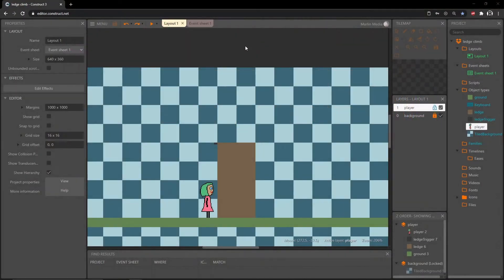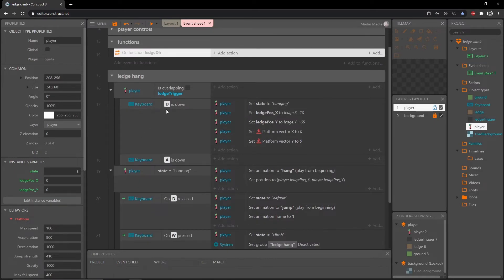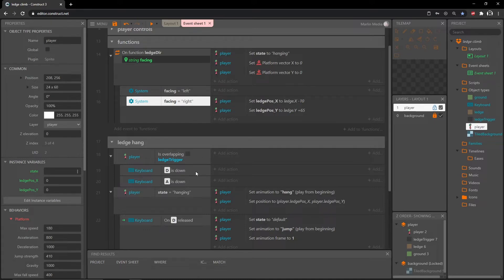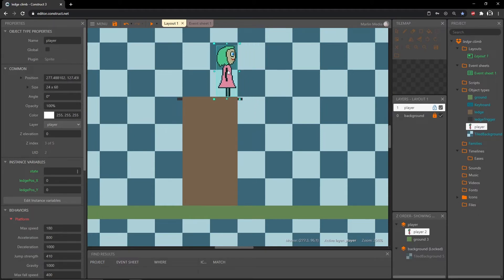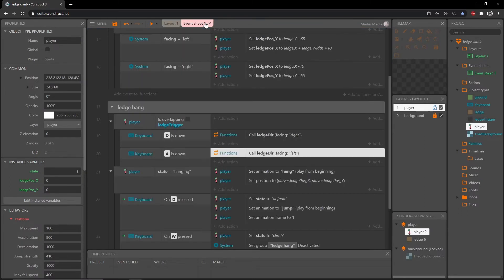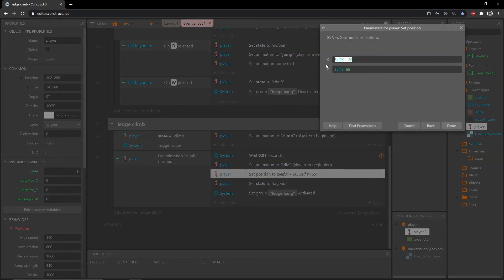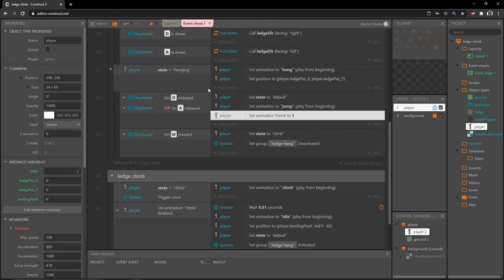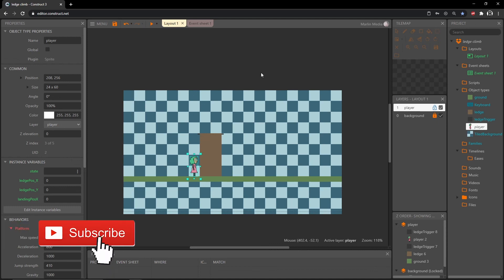Construct 3 Tutorial #4 - LEDGE CLIMB - Climb up from both sides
Construct 3 tutorial - Ledge hang, Ledge Climb

In this video we'll make the player able to climb the ledge from both sides using a function. And clean up some of the code in the process.